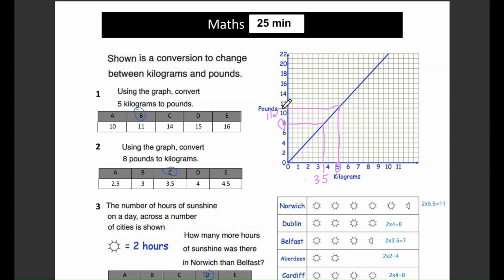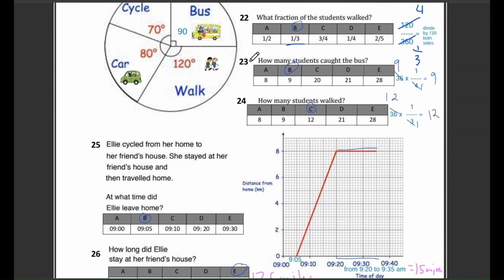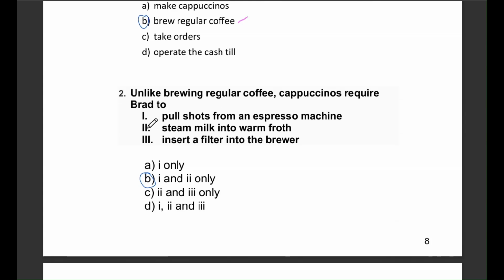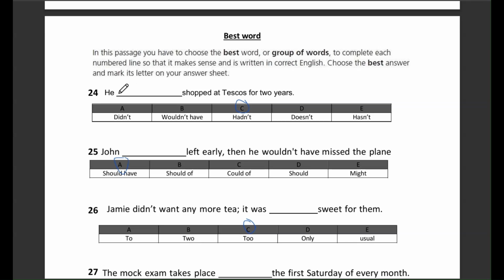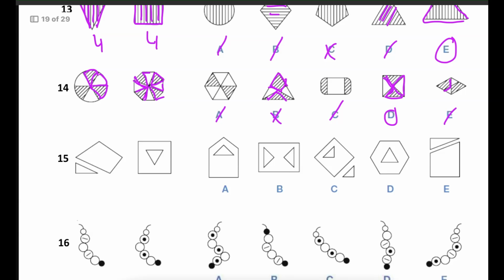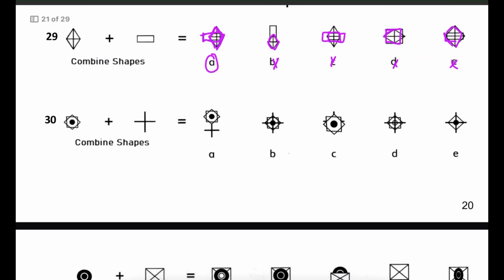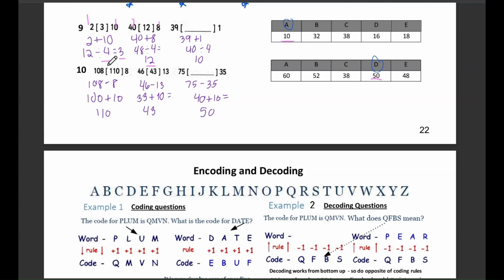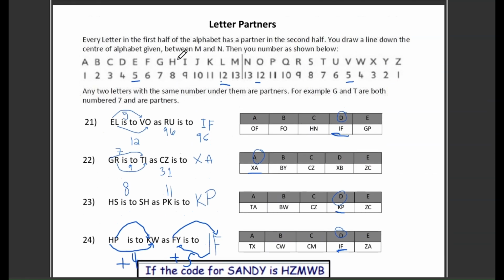Y5 Mini Mock 6 Video Walkthrough